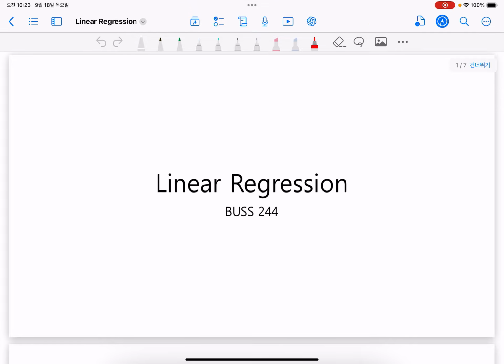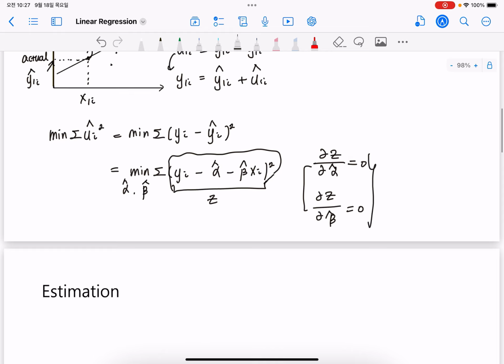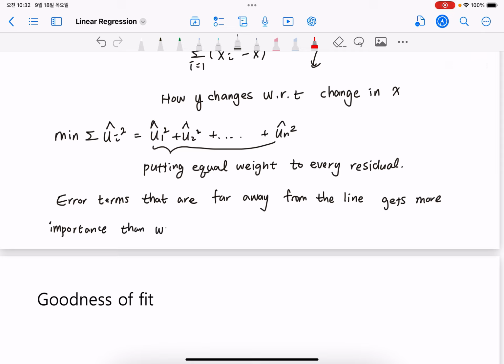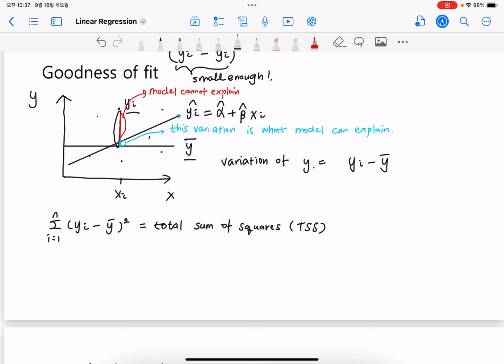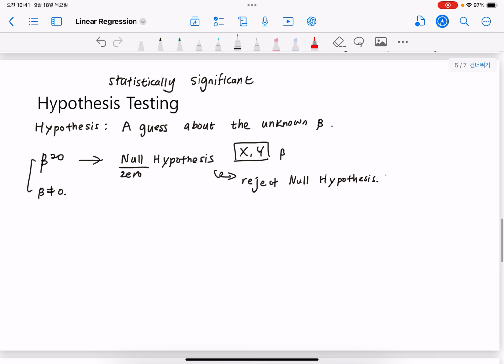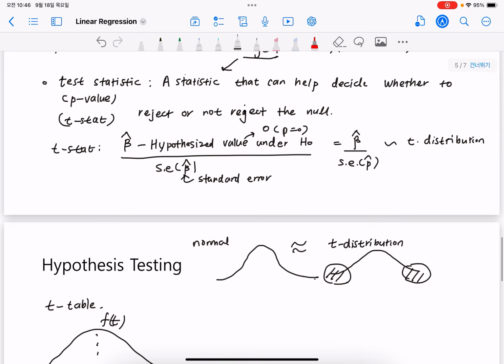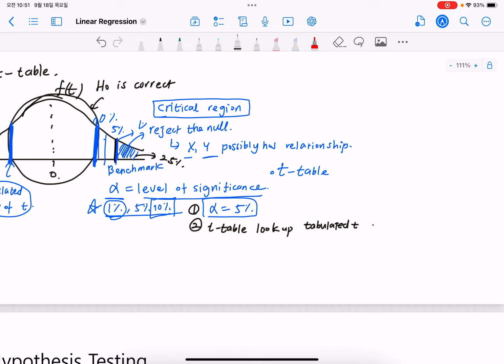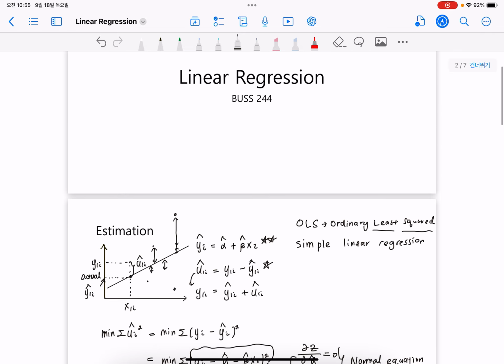More about linear regression